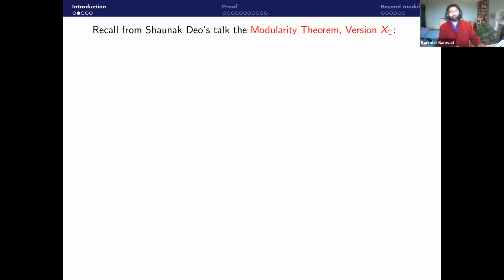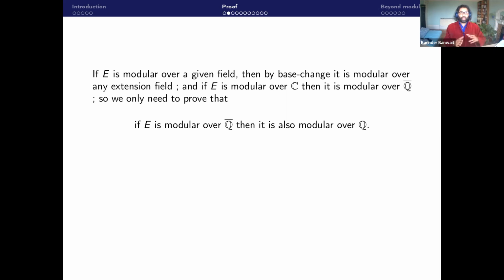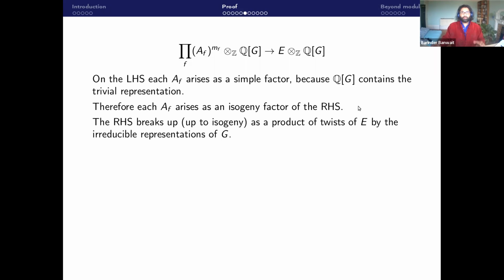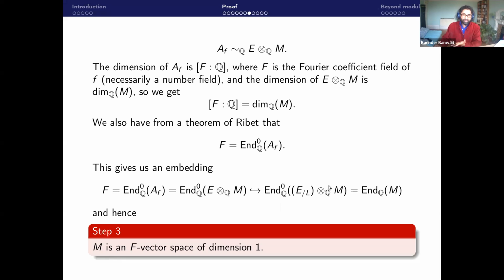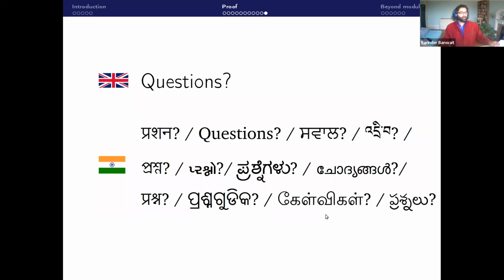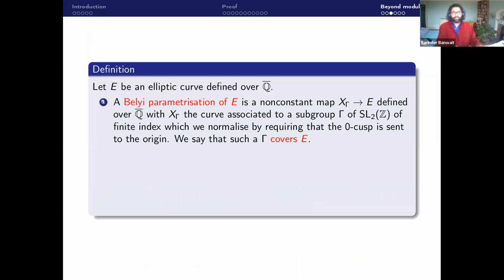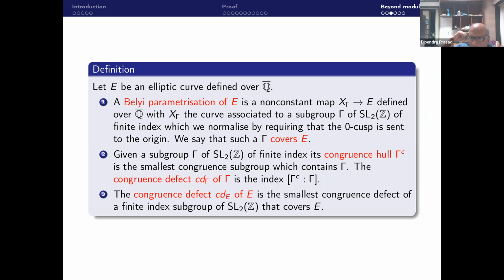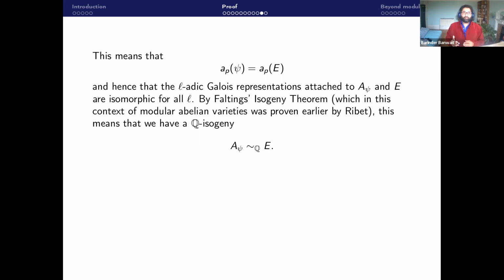Modularity over C implies modularity over Q - Barinder Banwait, Heidelberg Germany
Chair for the Talk: Dipendra Prasad, IIT Bombay.

Abstract: We give an overview of Mazur's proof that, for an elliptic curve over Q, if it admits a non-constant mapping from X(N) defined over the complex numbers C, for some N, then it admits a non-constant mapping from X_0(N) defined over the rational numbers Q as well, possibly for a different N. We will also briefly discuss some more refined open questions of Khare concerning uniformizations of elliptic curves by non-congruence modular curves.